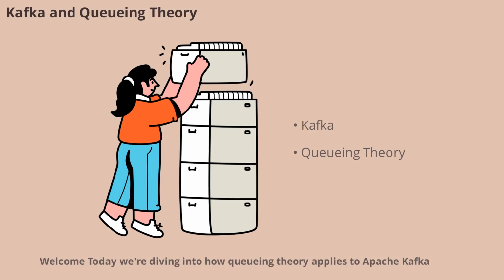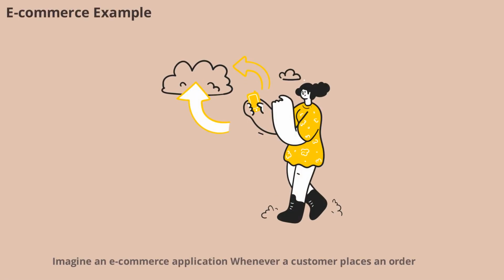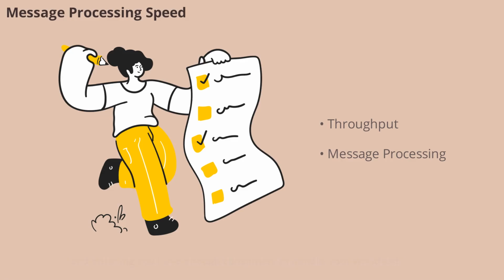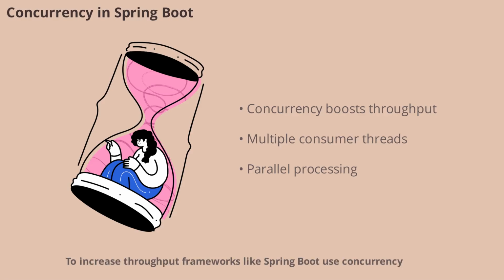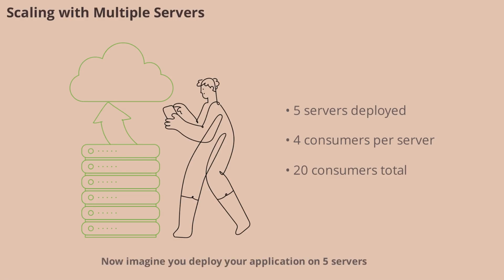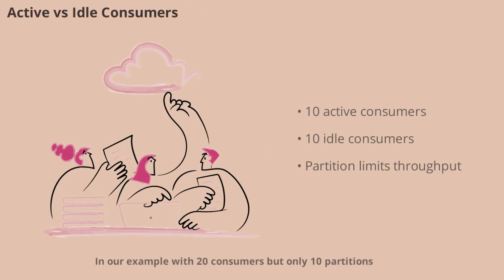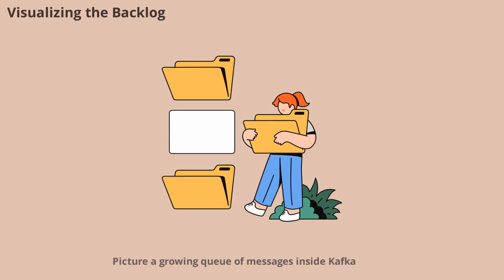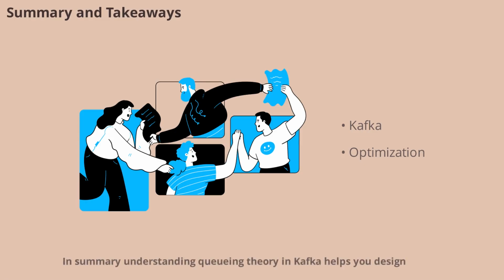Queueing Theory in Kafka | Consumer Lag, Partitions & Concurrency Explained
Did you know Apache Kafka is one of the best real-world examples of Queueing Theory?

When producers send messages faster than consumers can process them, messages begin to accumulate inside Kafka. This growing backlog is called Consumer Lag.

In this video, you'll learn how Queueing Theory applies to Kafka and how concepts like Arrival Rate, Service Rate, and Consumer Lag determine the performance of a Kafka system.

In this video, you'll learn:

✅ Kafka Producer, Broker & Consumer Explained
✅ How Kafka Processes Messages
✅ Why Kafka Consumers Are Not Thread-Safe
✅ Why Each Consumer Runs on Its Own Thread
✅ Spring Boot Kafka Concurrency Explained
✅ Concurrency vs Number of Consumers
✅ Multiple Servers and Consumer Scaling
✅ Kafka Partitions vs Consumers
✅ Why Extra Consumers Stay Idle
✅ What is Consumer Lag?
✅ How to Reduce Consumer Lag

We'll also walk through practical examples to calculate consumer throughput and understand why 40 consumers cannot process data in parallel if a topic has only 20 partitions.

By the end of this video, you'll understand how Queueing Theory helps engineers monitor Kafka performance and scale consumer applications efficiently.